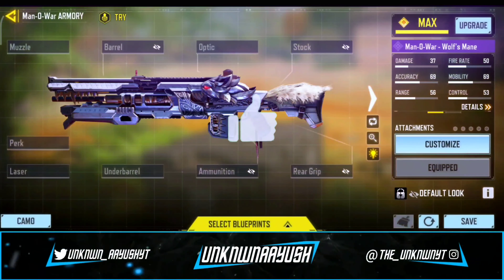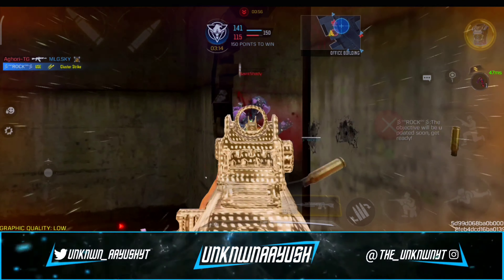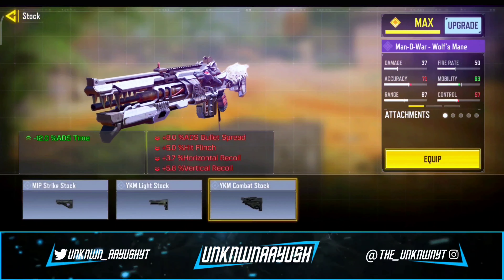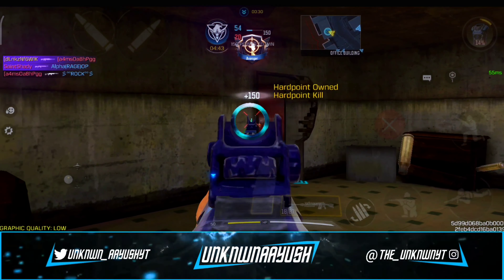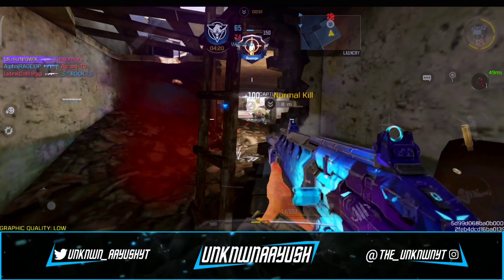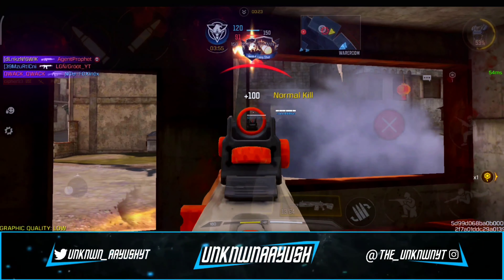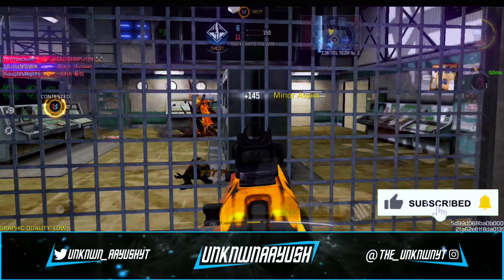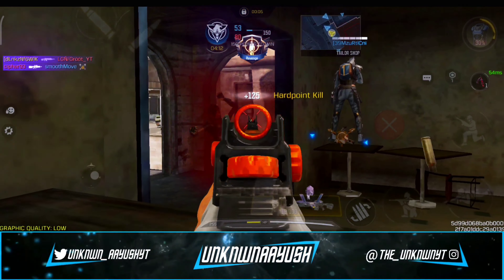MAN O WAR " 0 RECOIL" GUNSMITH BUILD | Best MAN O WAR Gunsmith & MAN O WAR Attachments Season 2 CODM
0:00 | Trailer
0:15 | Intro
0:25 | Legendary Gameplay & Aim Assist OFF
0:55 | Best Gunsmith Loadout
1:37 | Support pls❣️
1:54 | Outro
MAN-O-WAR is one of top 10 META Weapons & Gunsmith Builds in COD Mobile? | Season 2 MAN-O-WAR Gunsmith & MAN-O-WAR BEST Attachments in CODM!